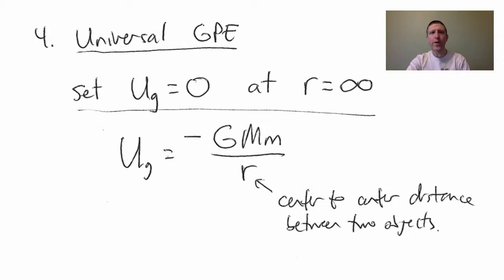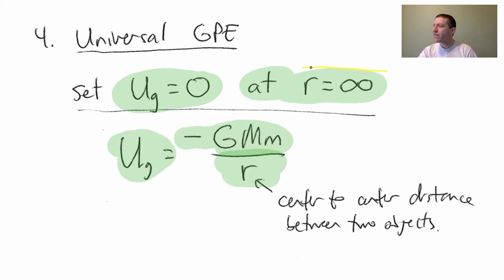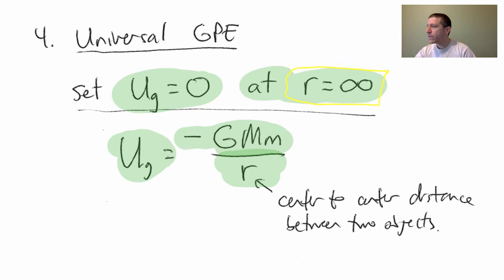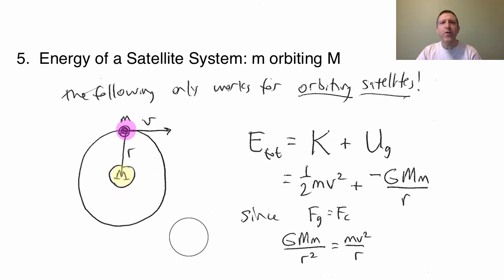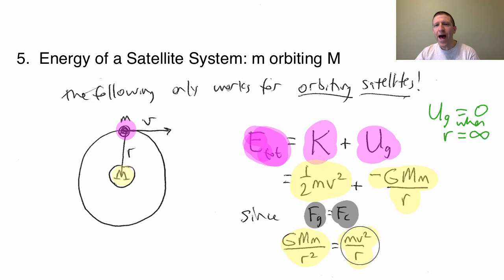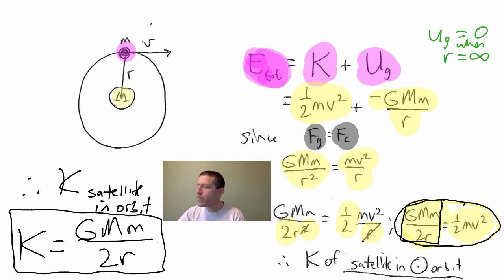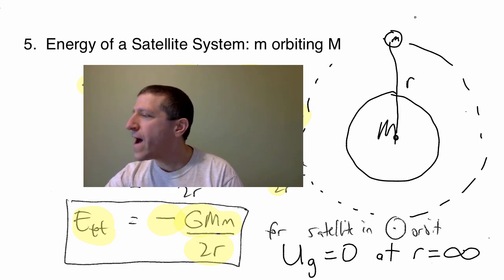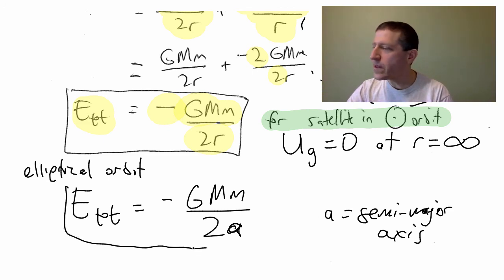AP 10.2 Universal GPE & Energy of Satellite System